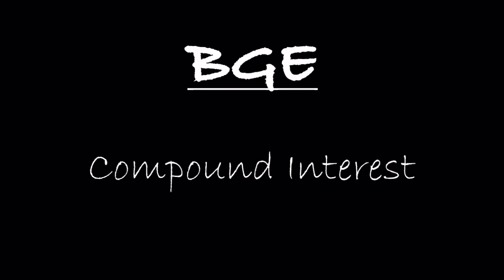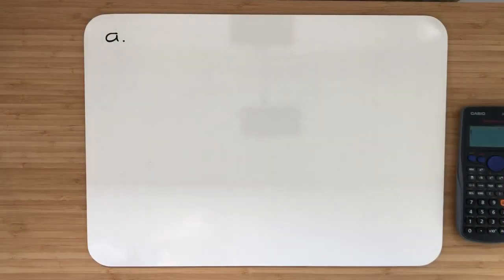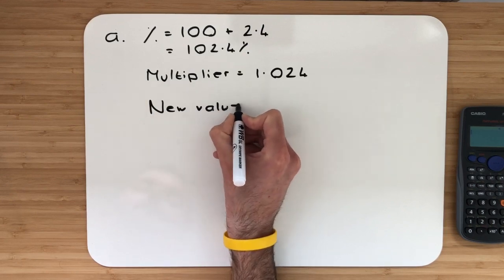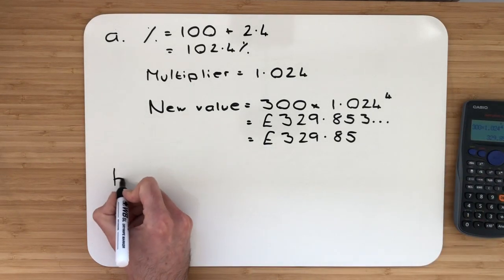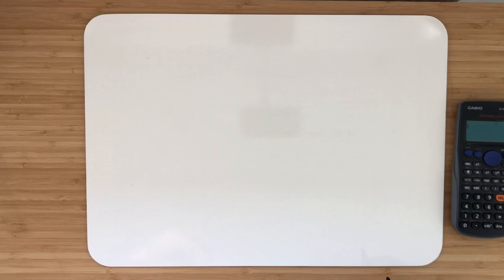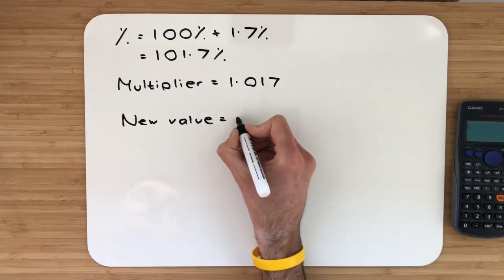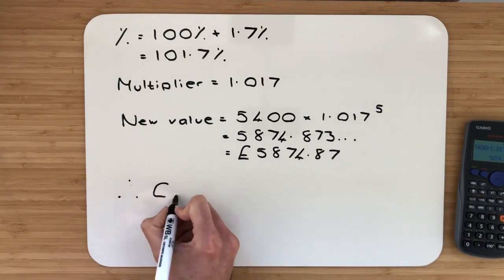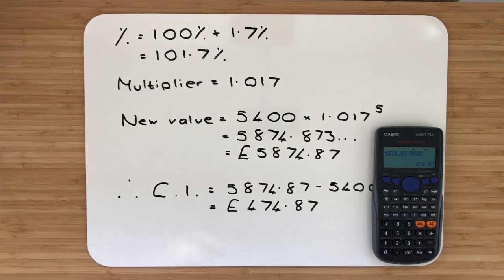BGE | 2.11. Percentages | 2.11.1 Compound Interest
A video explaining how to calculate the compound interest on an investment.